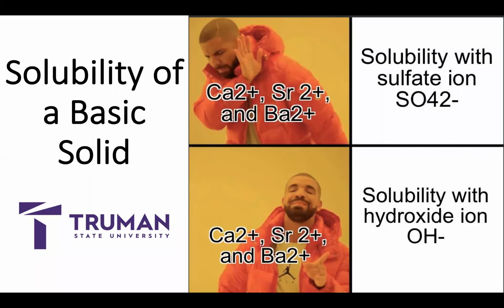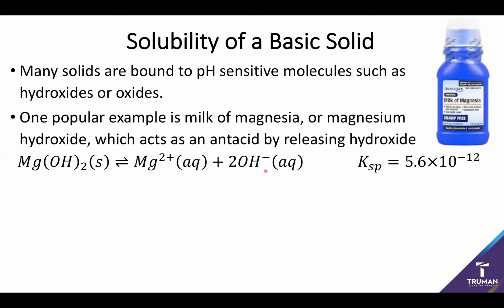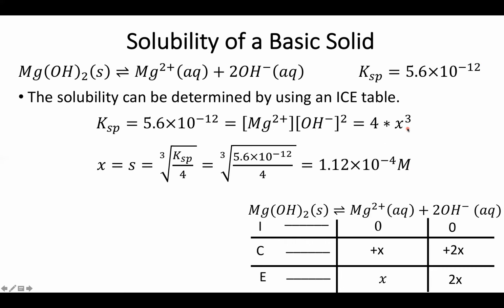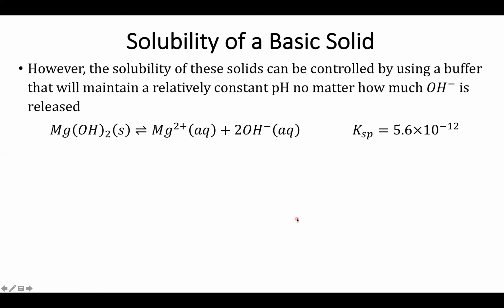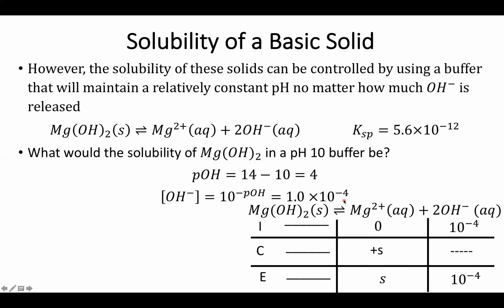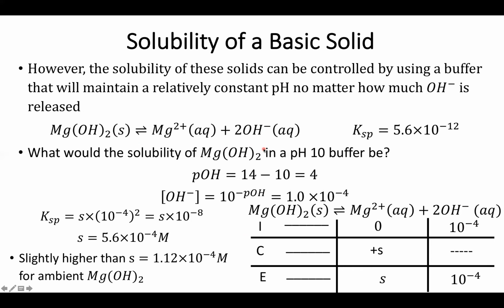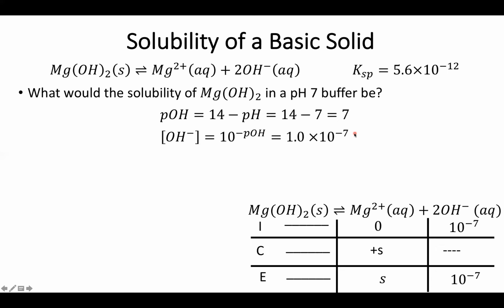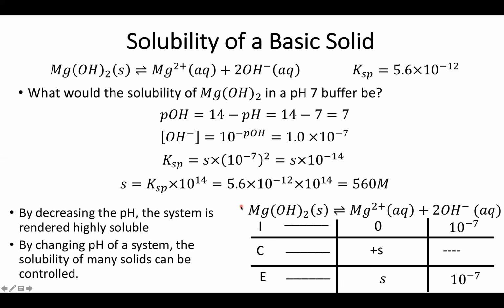15.4-Solubility of Basic Solids